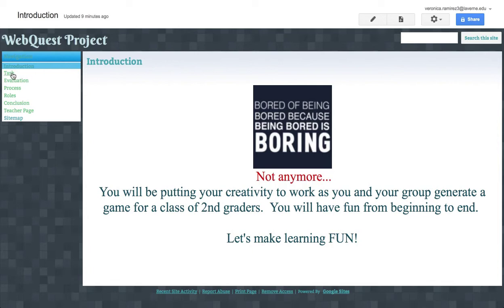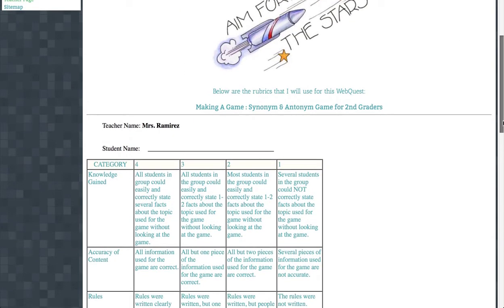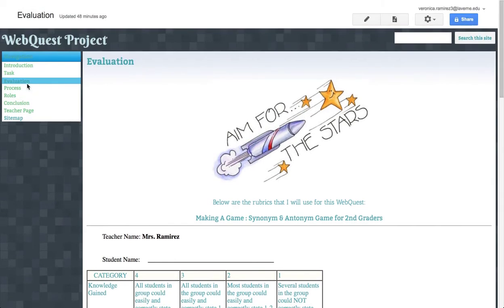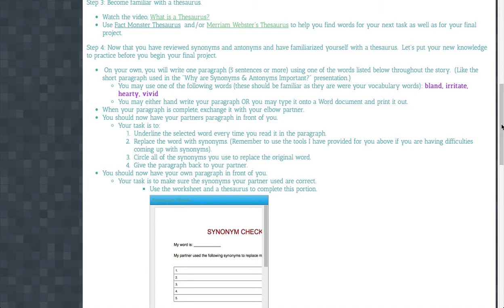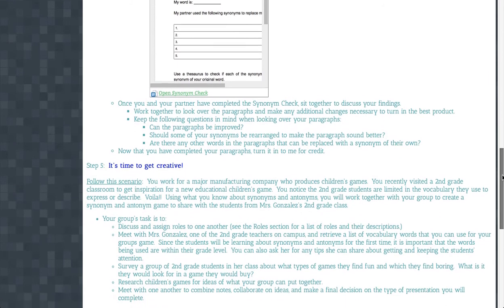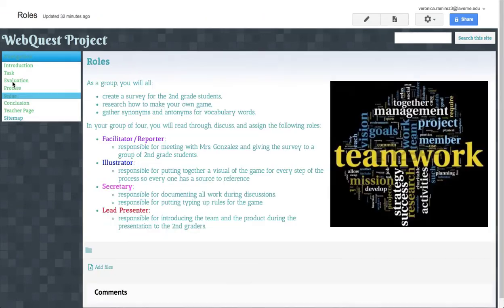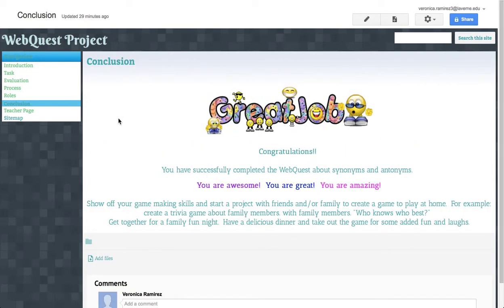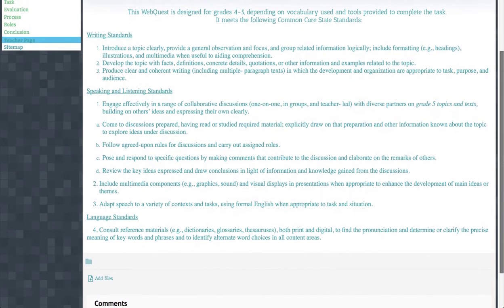WebQuest Project - V. Ramirez